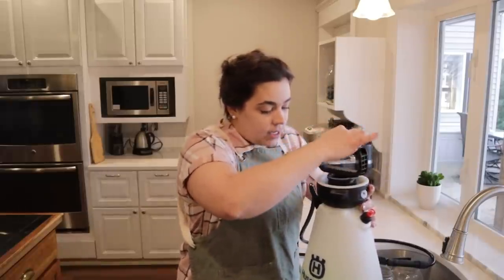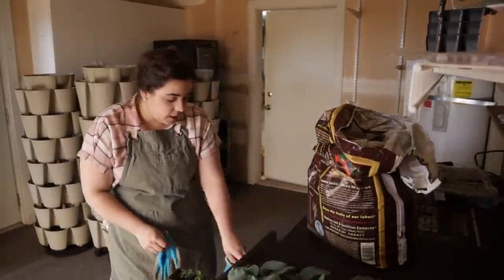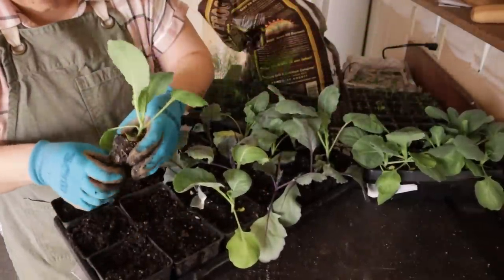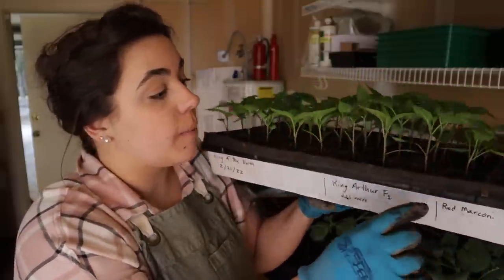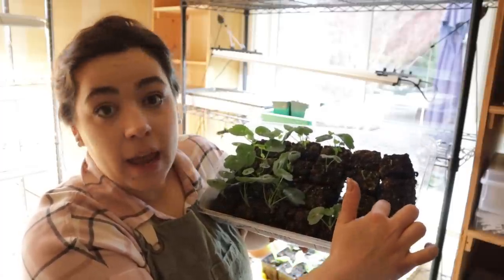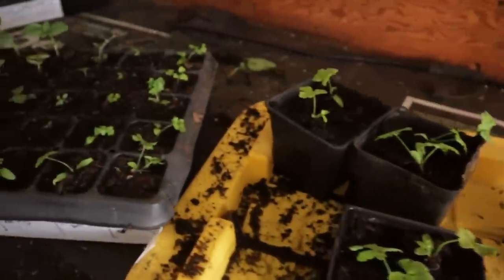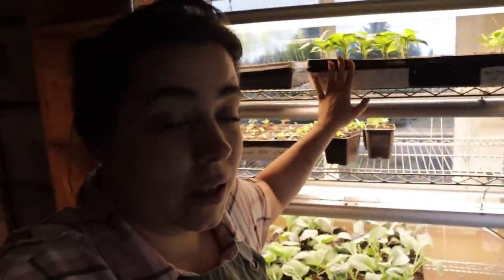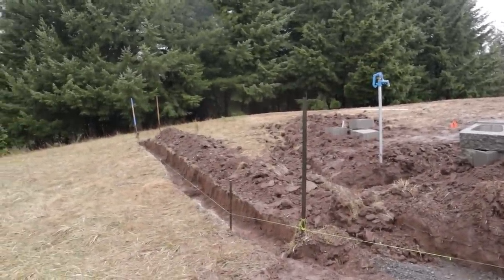I Can't Believe the Results!!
Get behind the scenes, free recipes and so much more by joining my newsletter

Green Stalk (Use Code ACRE for $10 an Order of $75+)

Garden Supplies  -
Soil blocker
Vermont Compost
Neptune's Harvest Fertilizer

Canning Supplies Used:
Presto Stove Top Pressure Canner
Sauce Master
30-Quart stainless steel stock pot
18-inch wooden spoon
Oster 22 Quart Roaster Pan

ButcherBox | Sign up through my link to get 2 lbs of free 100% grass-fed, grass-finished ground beef in every order for the life of your membership!

Bulk Food Storage Containers:
1 Gallon Glass Jars
1/2 Gallon Glass Jars

30-Day Free Audible Membership with 2 Free Books